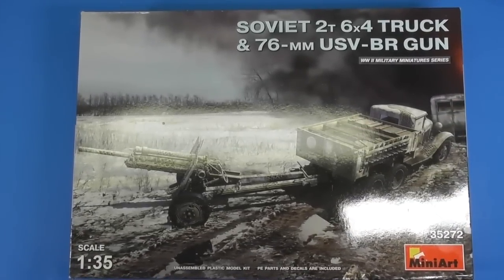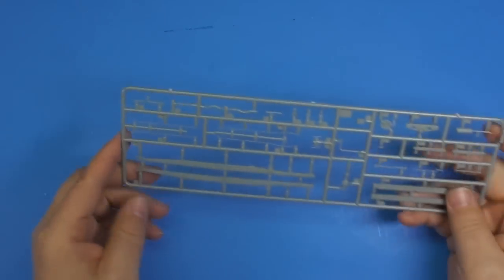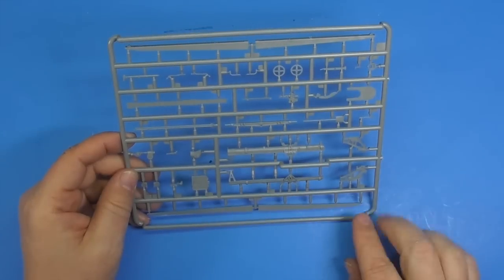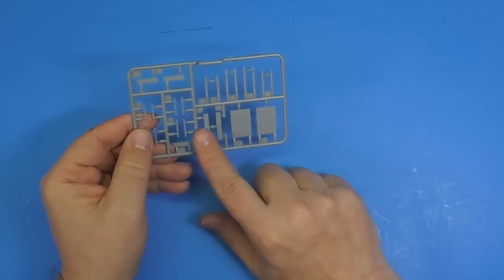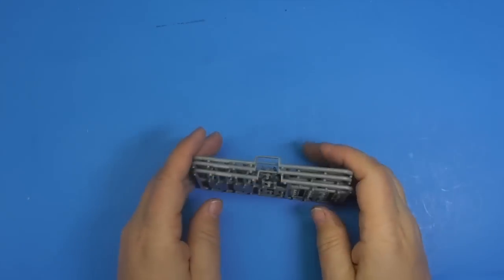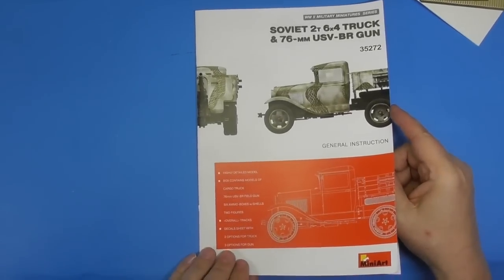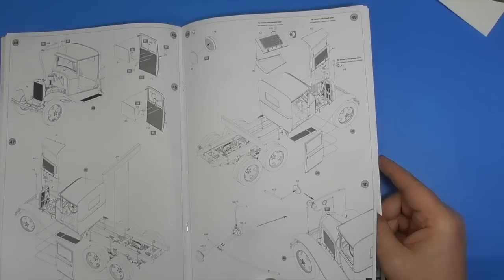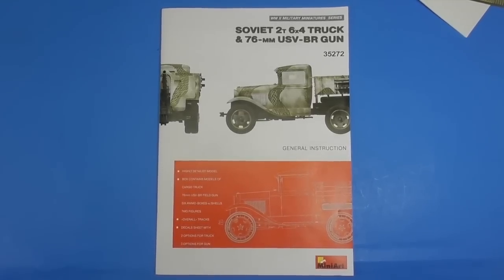Sprue Review MiniArt Soviet 2T 6x4 Truck with 76mm USV-BR Gun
New armor Sprue Review for those afficinados of good detailed kits. MiniArt has been doing a great job with quality and detailing lately. This is my next armor build.